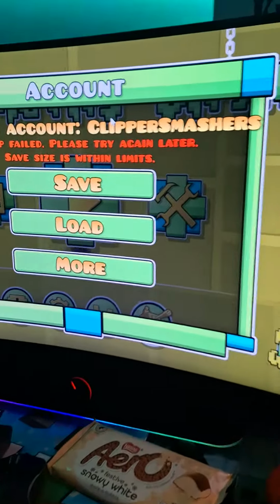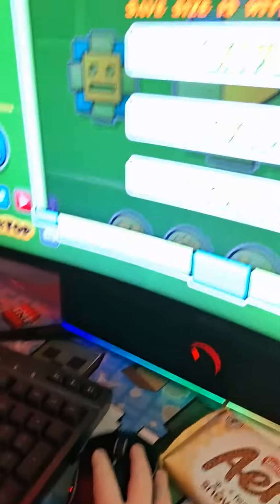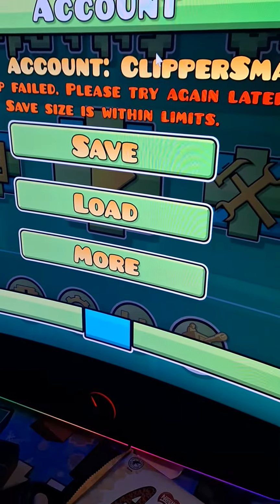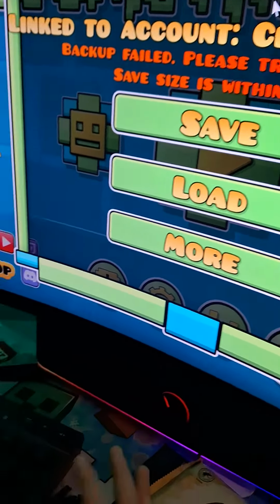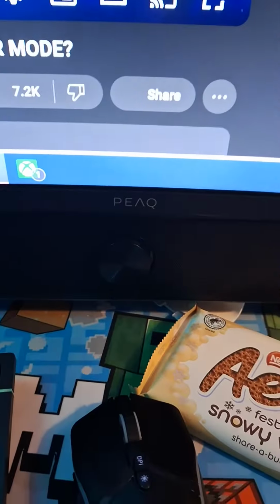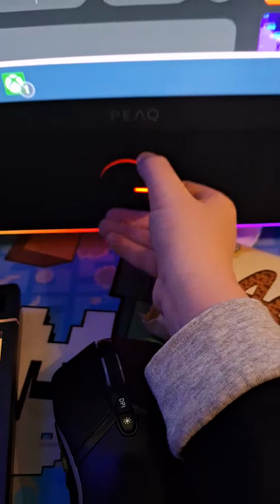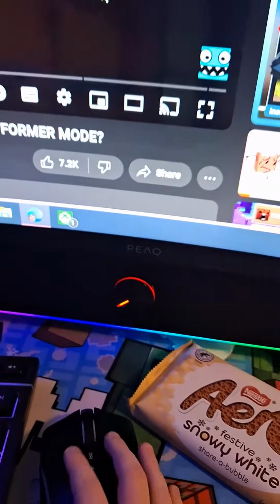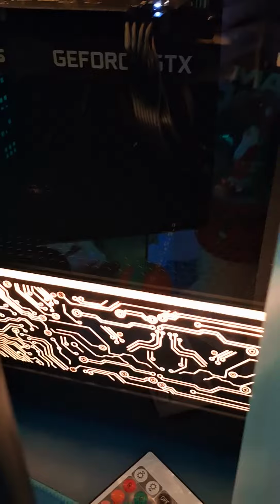MY NEW PC!!!